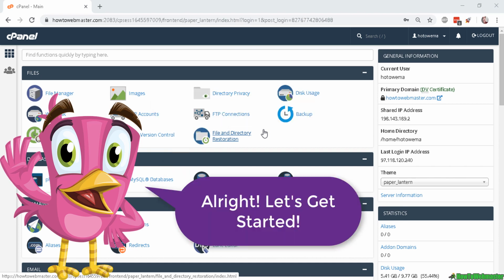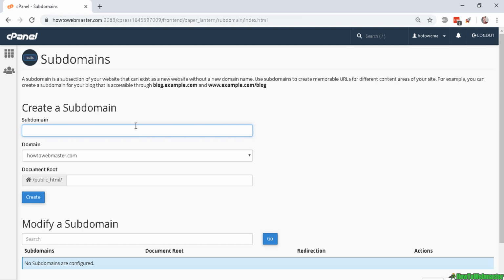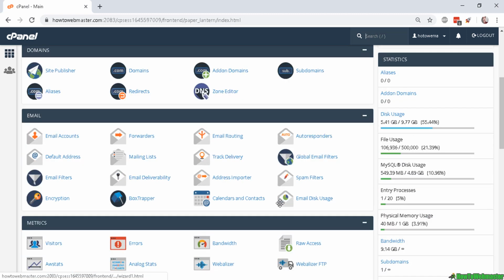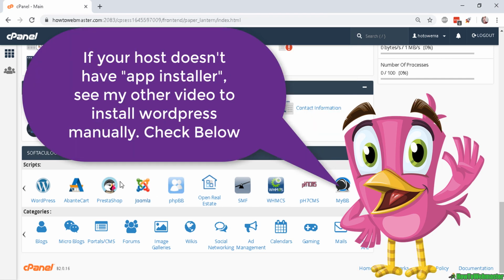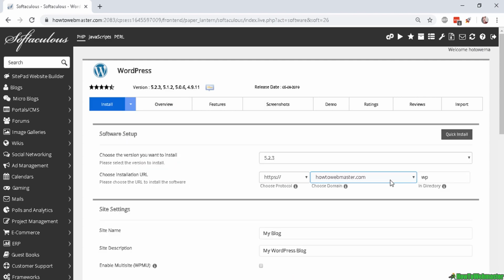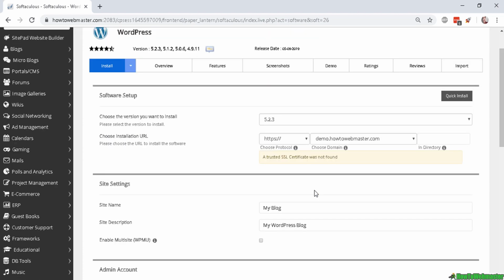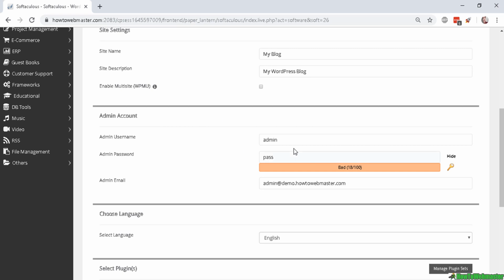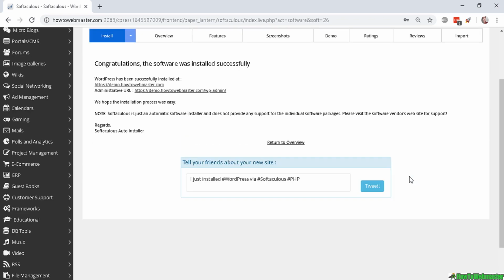How to Install Wordpress on a Subdomain With CPanel EASY Tutorial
Learn how to quickly and easily install wordpress on a subdomain by using CPANEL.